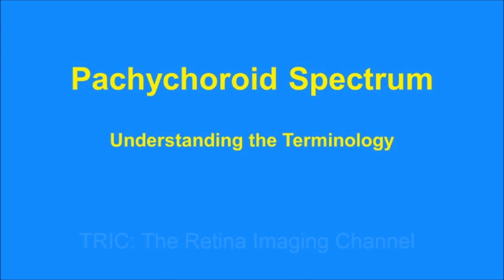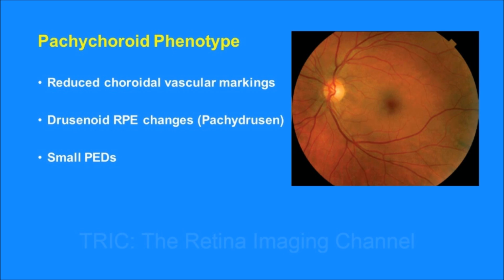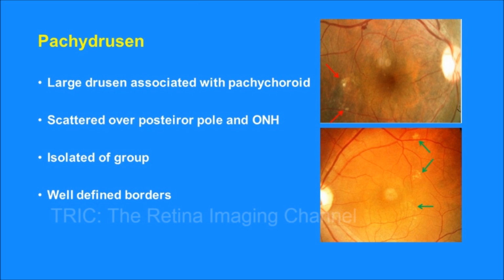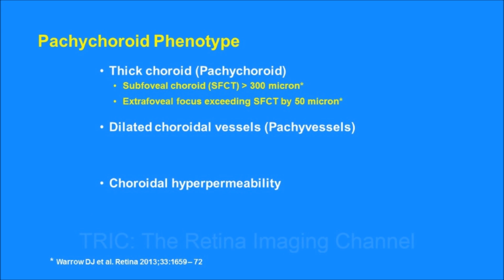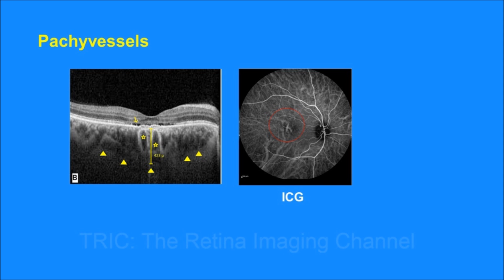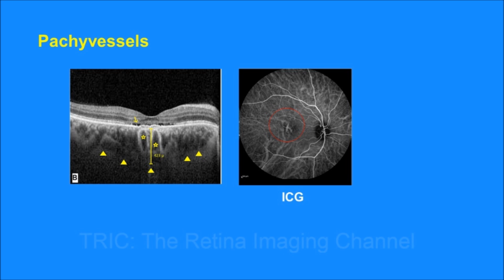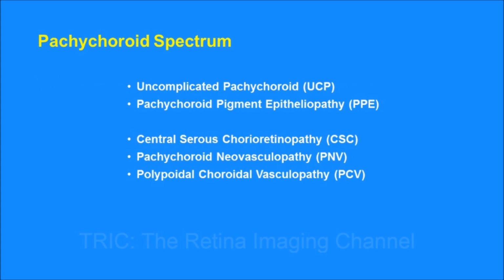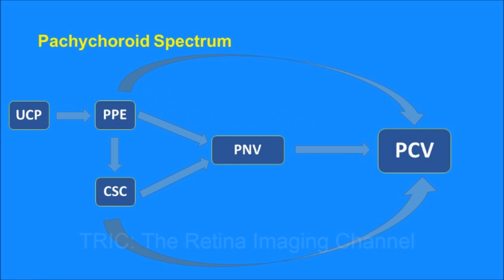Pachychoroid Spectrum: Understanding the Terminology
What is pachychoroid? What are the various terms like pachychoroid phenotype, pachychoroid spectrum, pachyvessel and pachydrusen mean? Watch on this short video to know more.